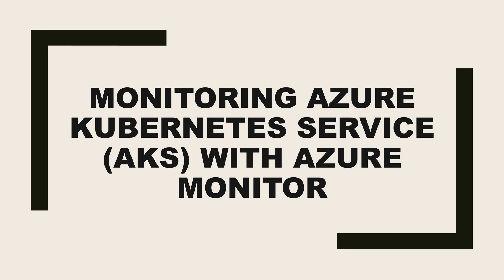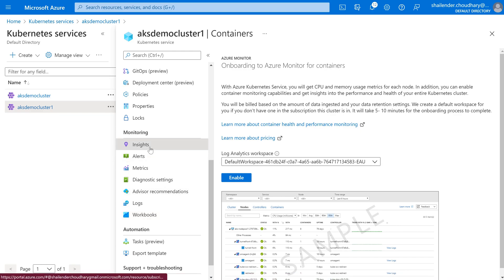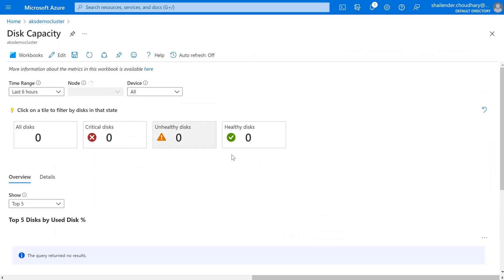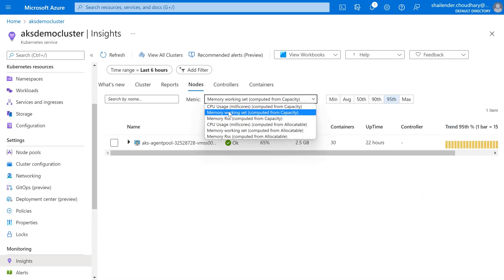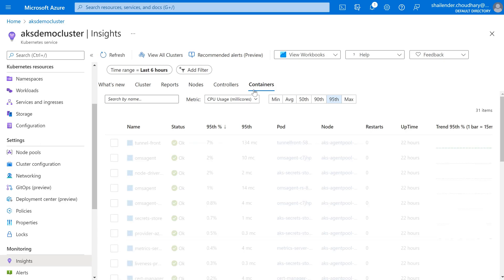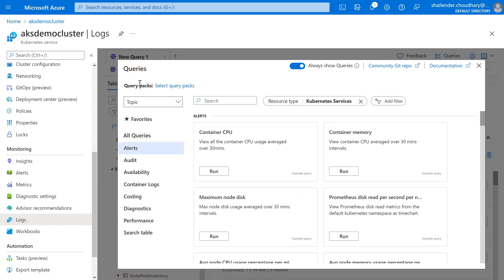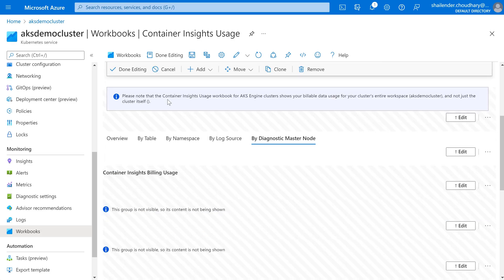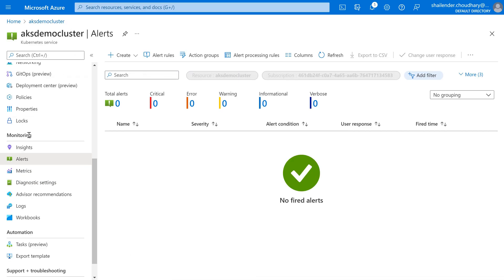Monitoring Azure Kubernetes Service (AKS) with Azure Monitor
This video describes how to use Azure Monitor to monitor the health and performance of Azure Kubernetes Service (AKS). It includes collection of telemetry critical for monitoring, analysis and visualization of collected data to identify trends, and how to configure alerting to be proactively notified of critical issues.